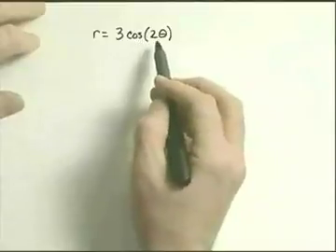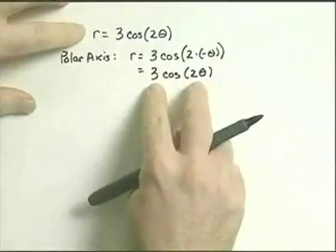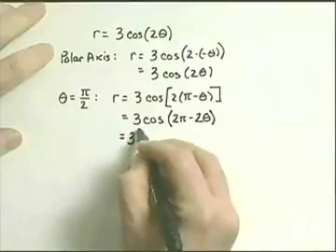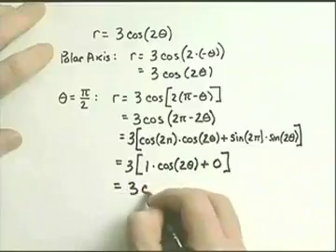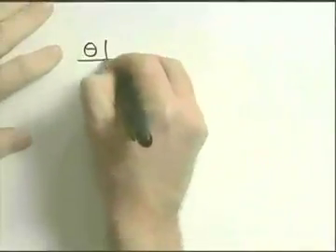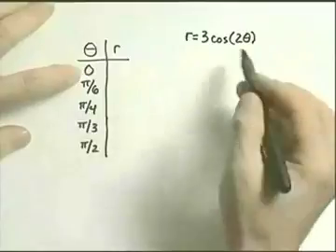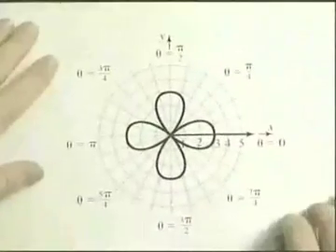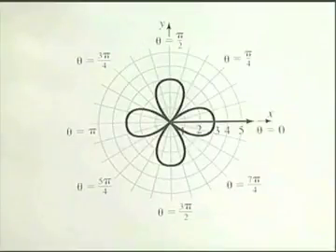strig9e 05 02 nw49